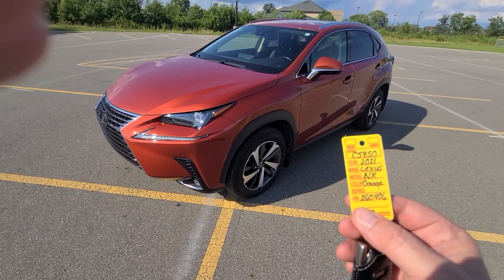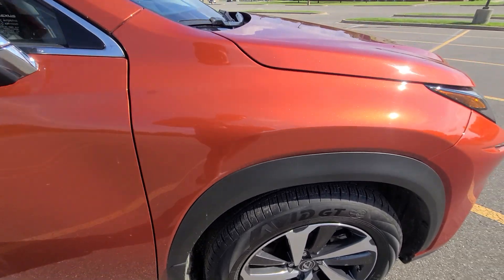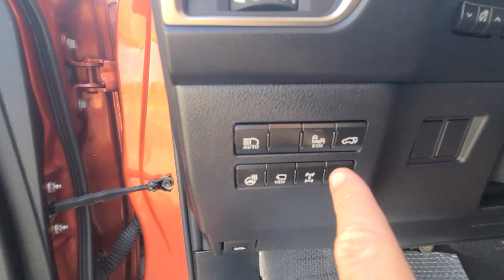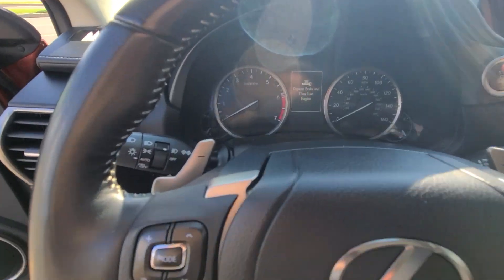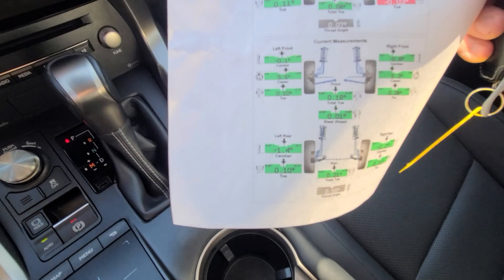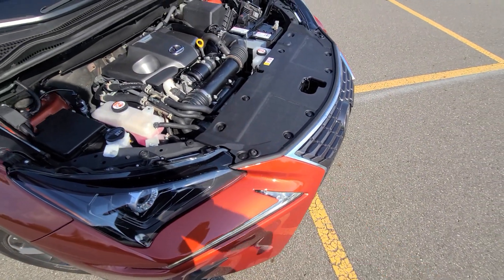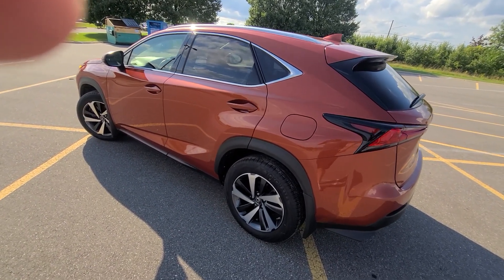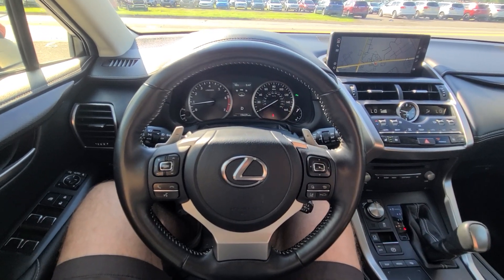c5950 2021 lexus nx clean title